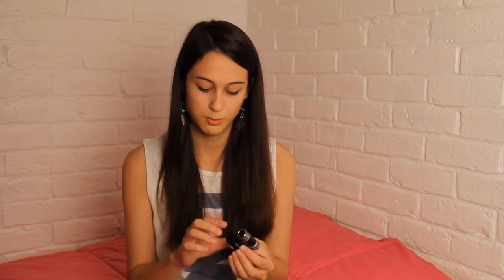Tascam iM2 Mini Review & Audio Test - DxDutch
SONG:
The song is called "Tangled" and I wrote it.

INFO:
I just bought the Tascam iM2. I've had a few hours to play around with the unit and I can say that I'm more than pleased with the quality. My main use for the unit will be for me to record my songs live; quickly and easily.
It's lightweight, small and fairly inexpensive ($80), it's also very easy to set up and start using.
For this video I used the recording program that comes standard with the iPod, called "voice memos". It will also work with the built in video camera on the iDevices and with Garageband etc.

Here are some of the stats:

Stereo Condenser Microphones
For iPhone, iPod touch, iPad
Attaches to Dock Connector
CD-Quality Digital Recording
180° Adjustment from Front to Back
Built-in Analog-to-Digital Converter
Integrated Microphone Preamp
Adjustable Input Level Control
Compact Size for Portability